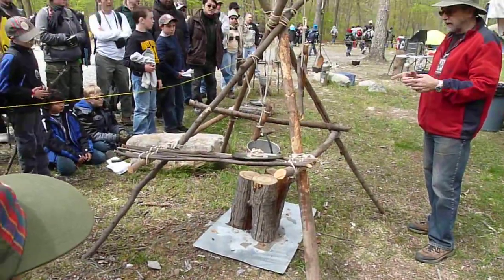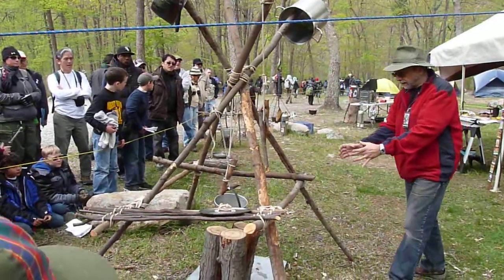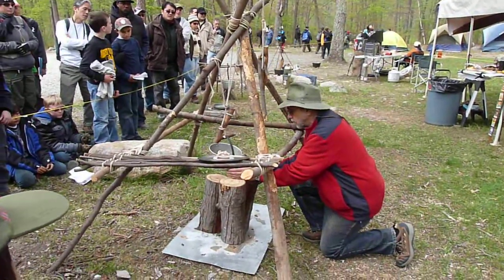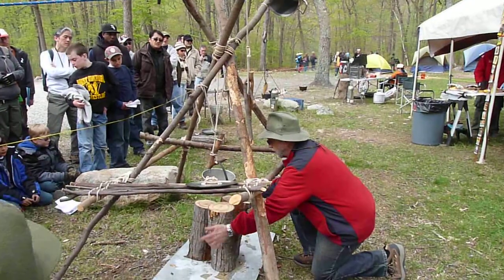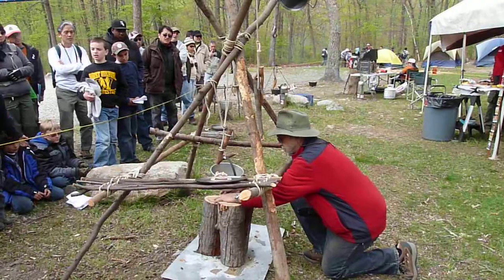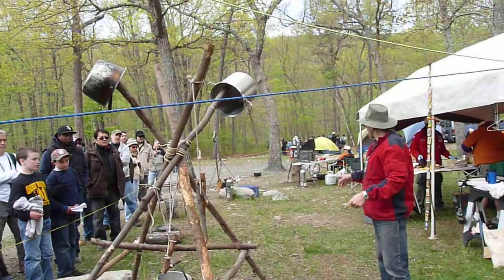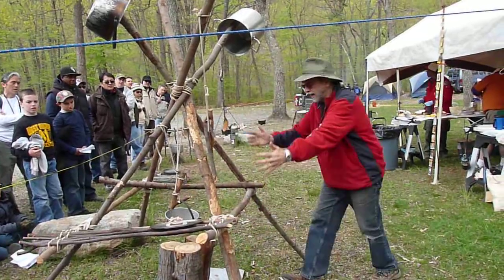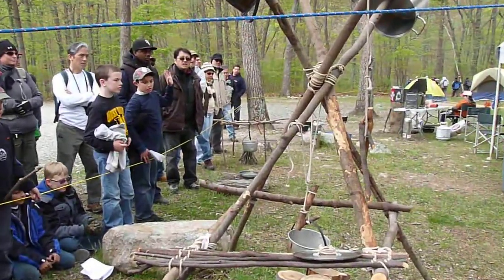Chippewa Kitchen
Ideal Campsites - Chippewa Oven